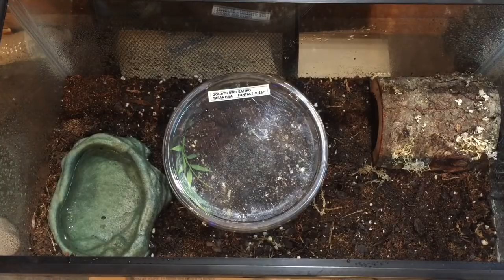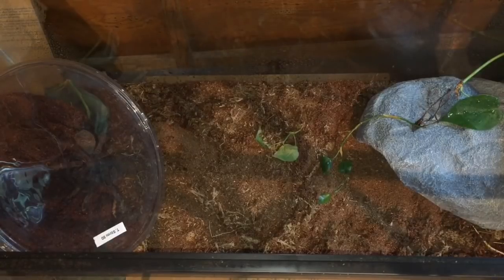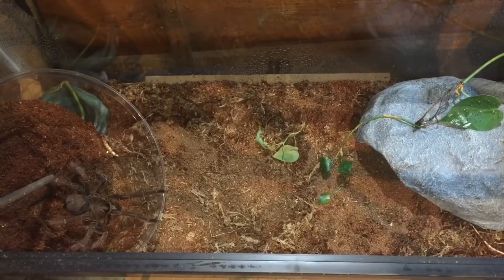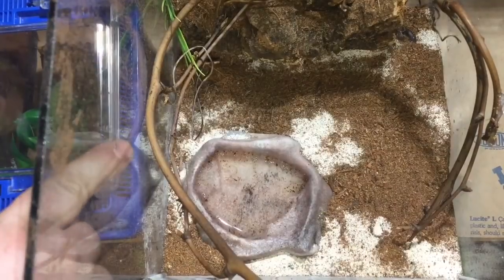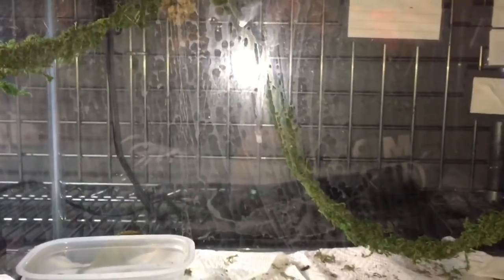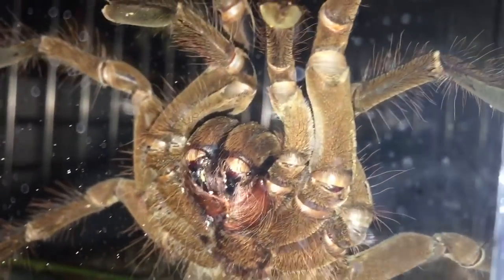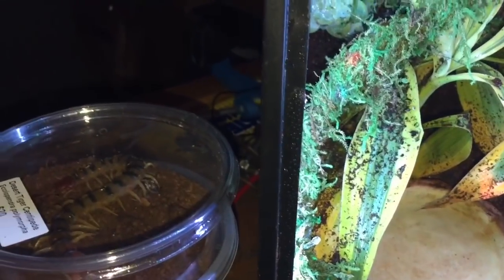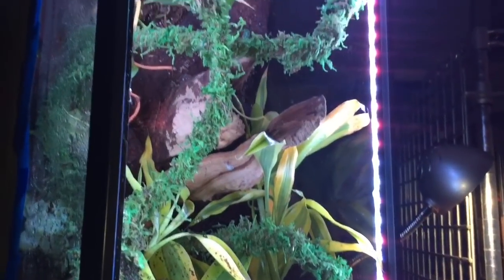Two of the worlds biggest tarantula species in one video plus bark scorpions, Jackson chameleons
A few rehouses of the animals I pick up this weekend at the oaks PA reptile expo this pst weekend.